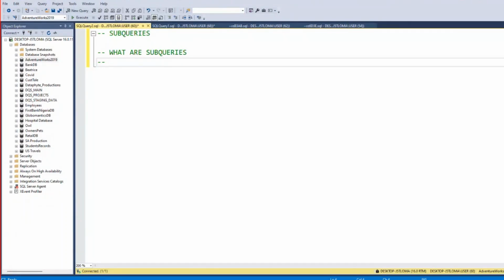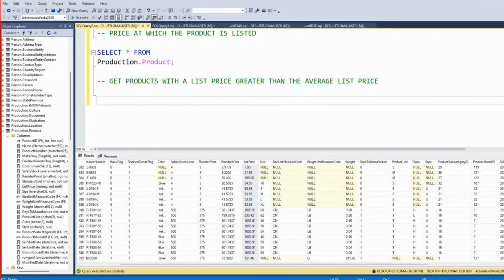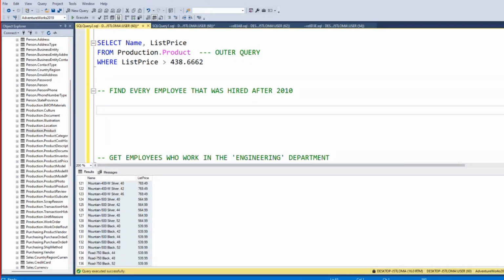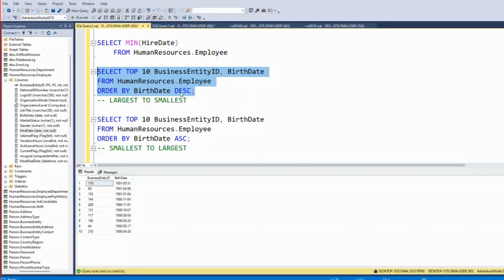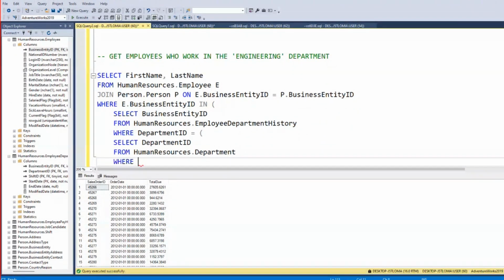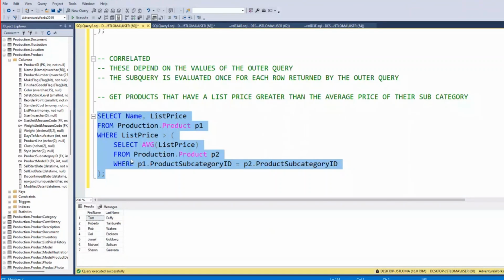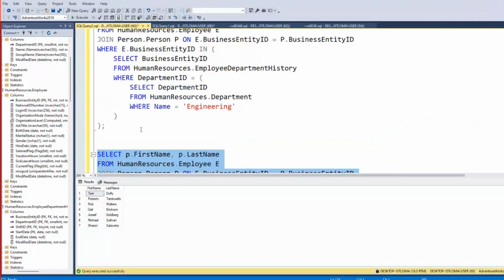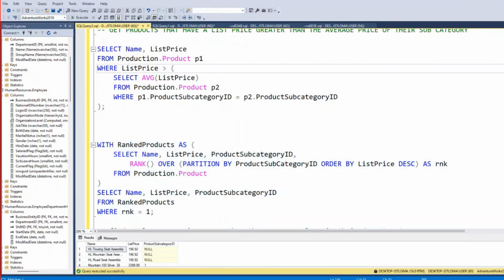Mastering Subqueries in SQL: A Complete Guide for Beginners | SQL Tutorial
Welcome to our comprehensive SQL tutorial on subqueries! In this class, you'll learn everything you need to know about using subqueries in SQL, from basic concepts to practical examples. Subqueries are a powerful tool for querying data in SQL, and mastering them is essential for any data analyst or developer.

In this video, we cover:

What subqueries are and why they’re important

Different types of subqueries (Uncorrelated, Single-row, Multi-row, Correlated, etc.)

How to write and use subqueries in SELECT, FROM and WHERE Clause

Real-world examples and best practices for using subqueries in SQL

Whether you're a beginner or looking to refine your SQL skills, this video will help you become proficient with subqueries.